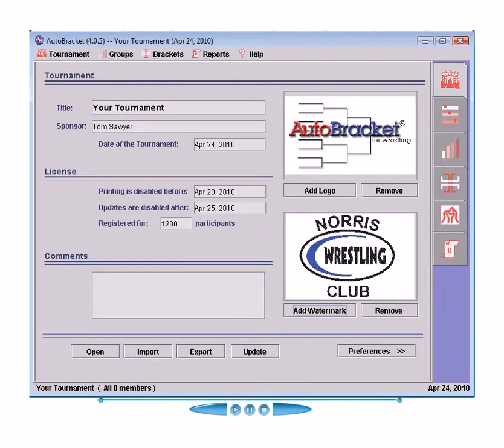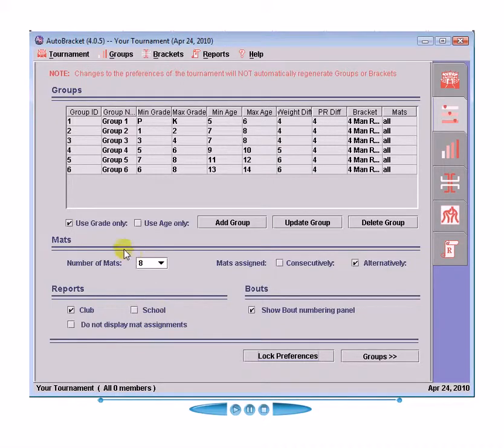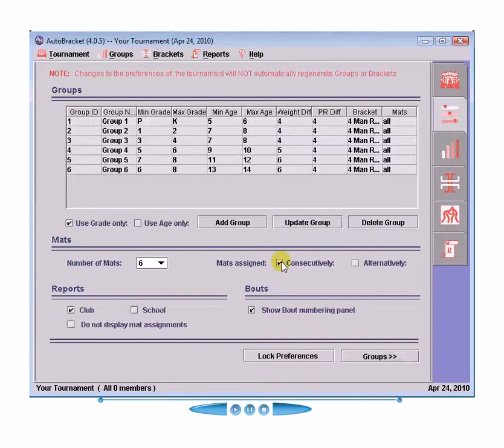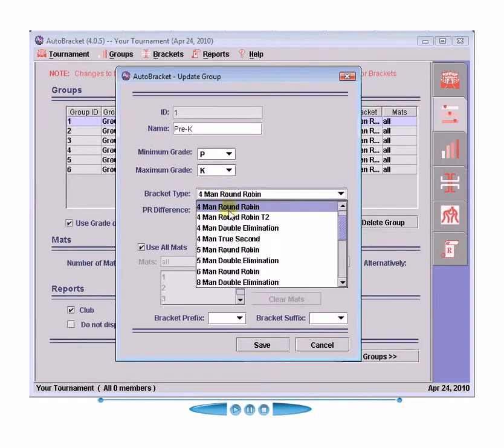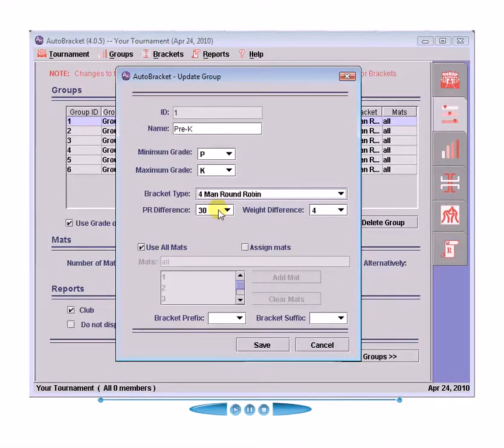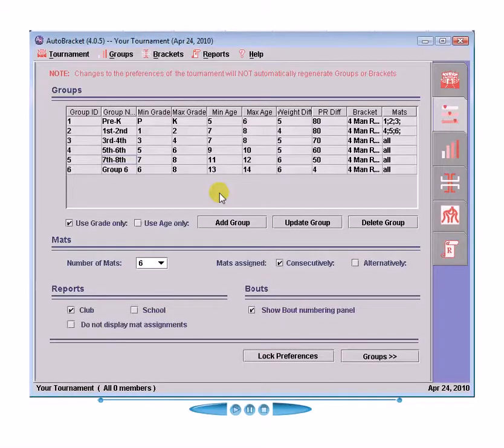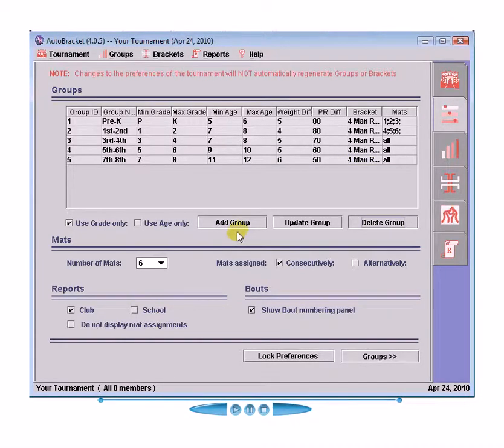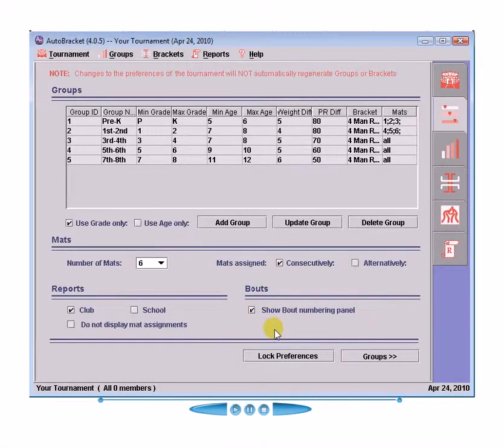AutoBracket Preferences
See how easy it is to set the AutoBracket preferences to match the way your tournament is run.  AutoBracket is very flexible and can be set up to match what you do, not the other way around!!